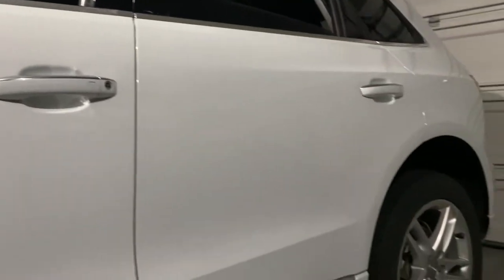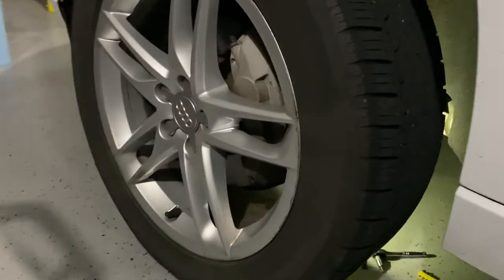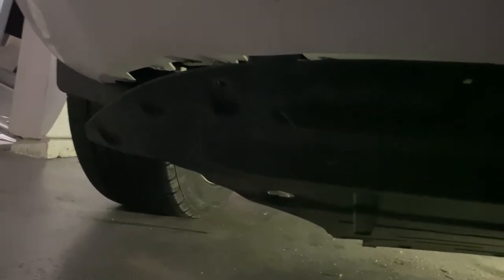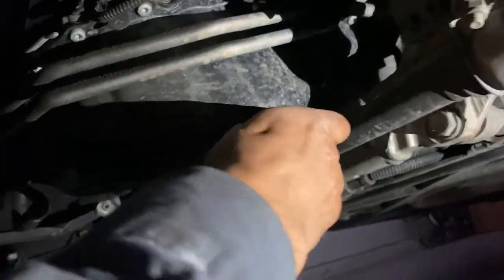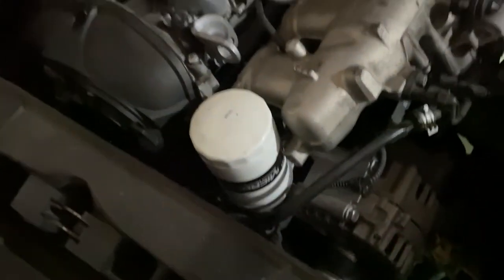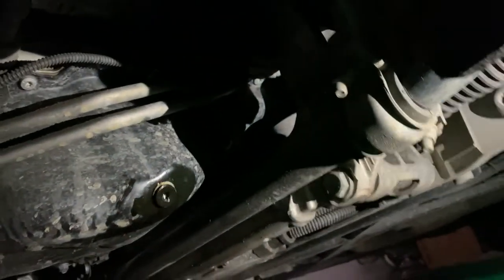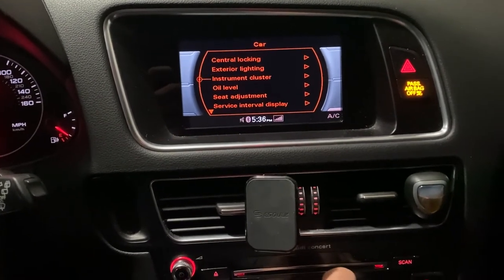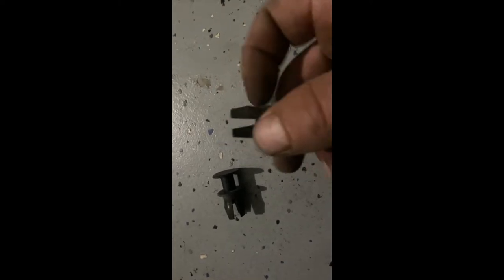How to repair your Audi Q5 2.0T: Oil & Lube and Level check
Solutions, tips, gaming, repair and travel @sj_lifeadventure

Browse my playlists to find lots of interesting videos.